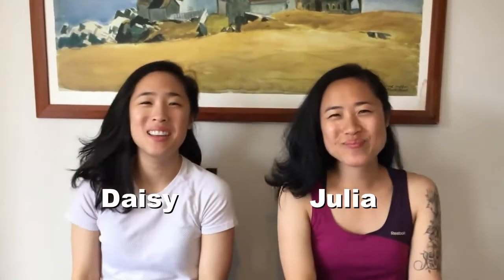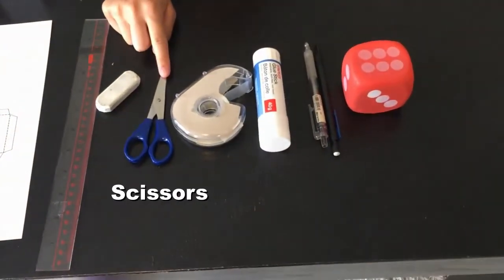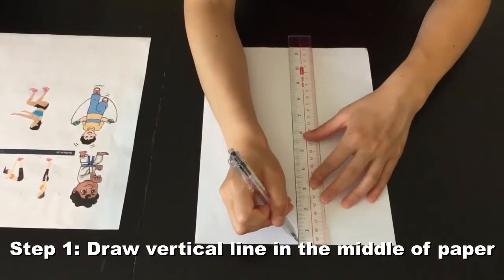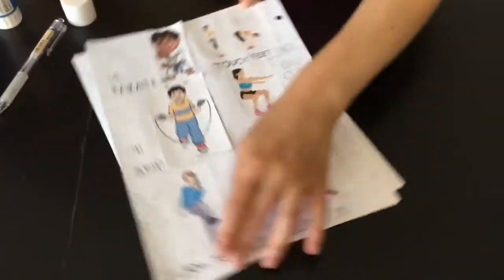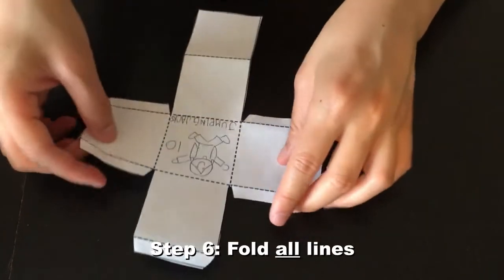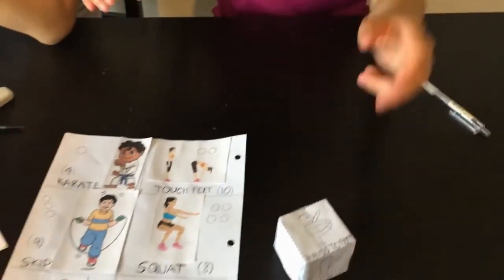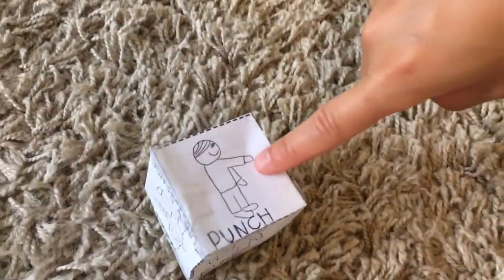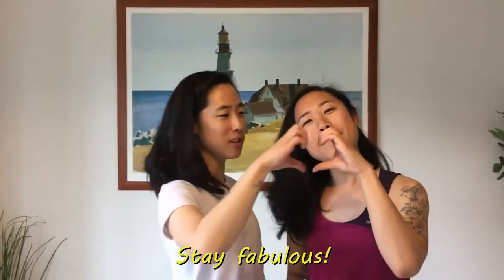Creative Movement Games I DIY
This a short video that we made for Community Living York South. We hope that you enjoyed it and stay safe!
Here is the link to the box template that we used for this video:

Sincerely,

Daisy and Julia